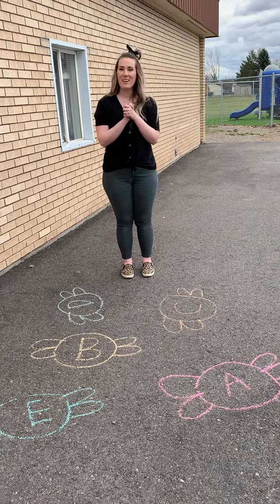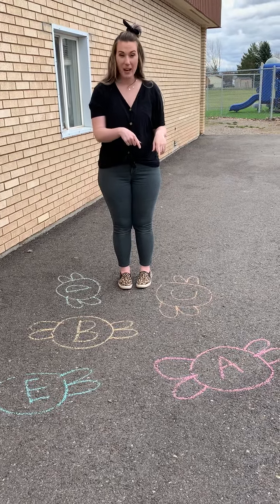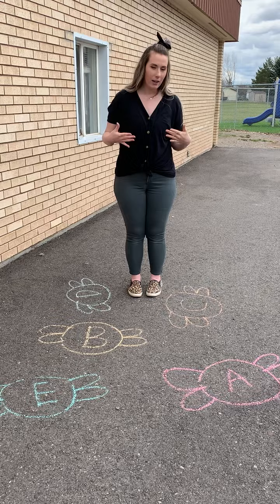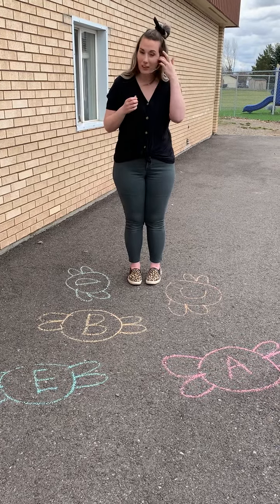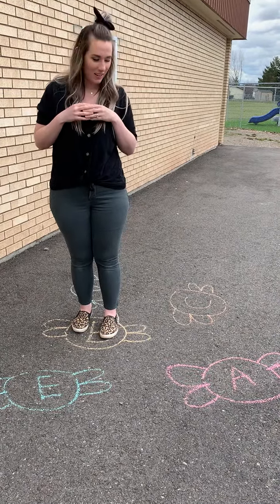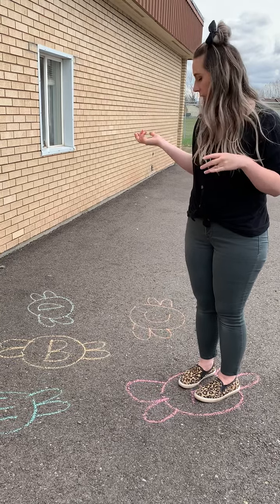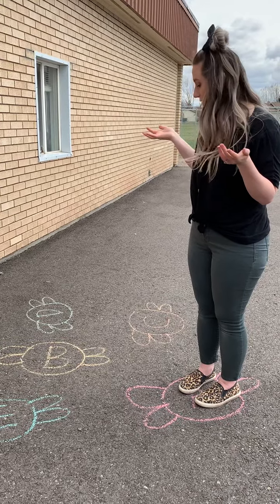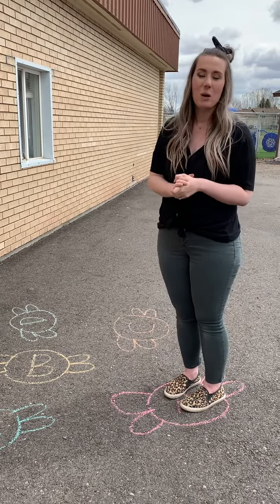Squashing bugs literacy activity